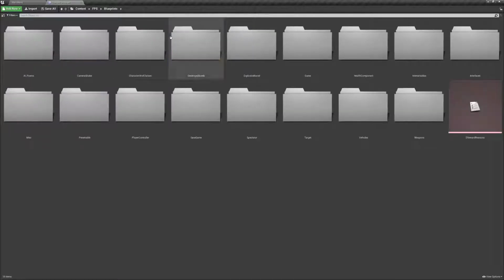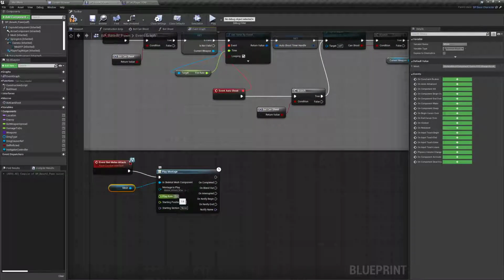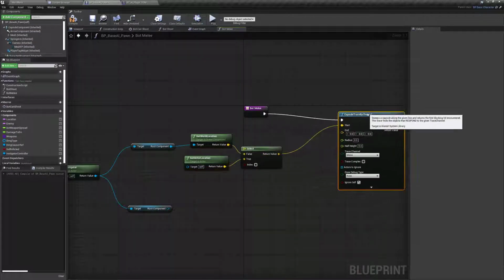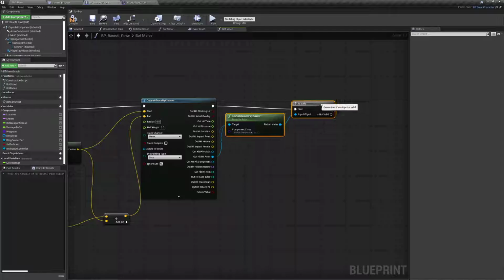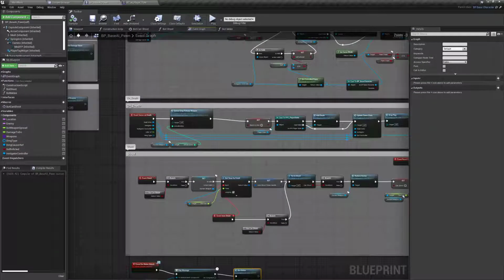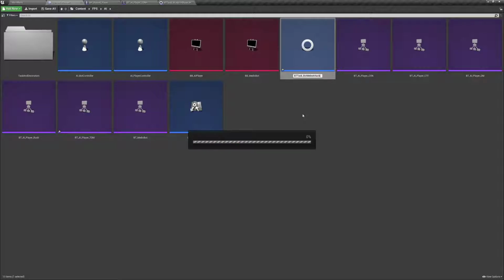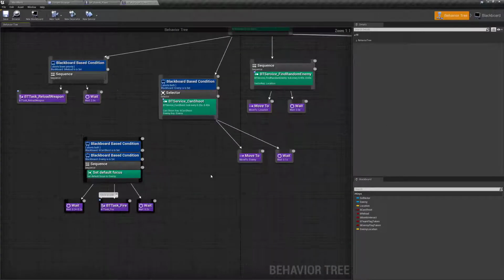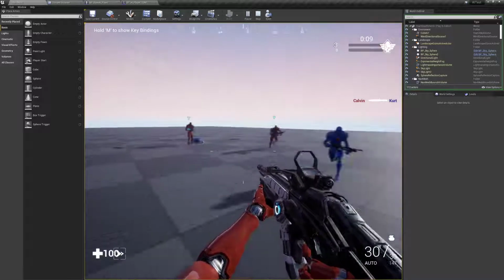Simple AI Melee For FPS Multiplayer Template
This is a quick and simple way to REPLACE the AI shooting with melee. This is NOT to add melee to the shooting logic.